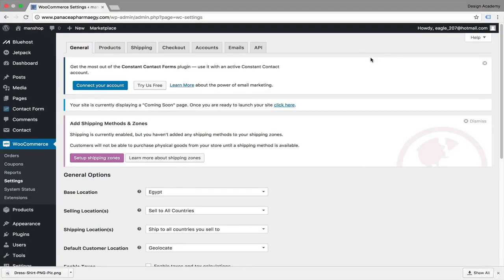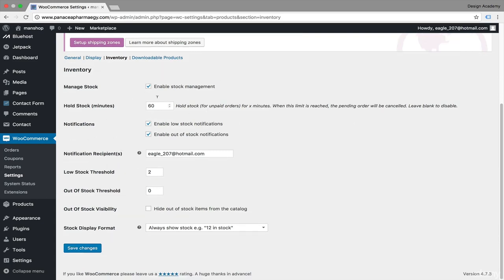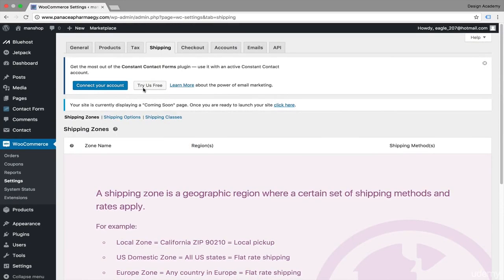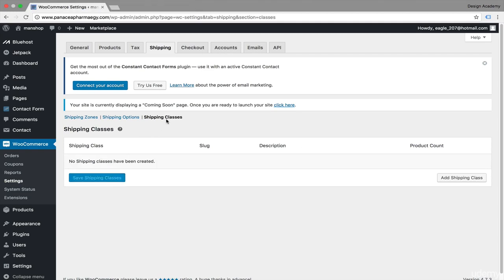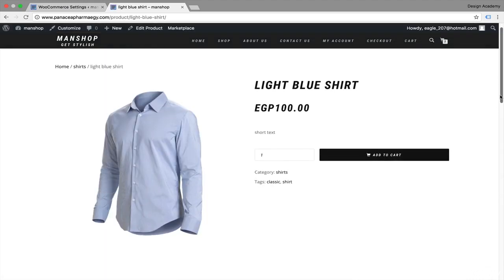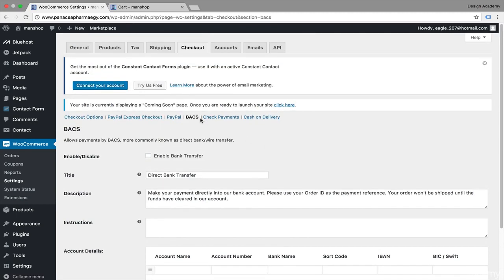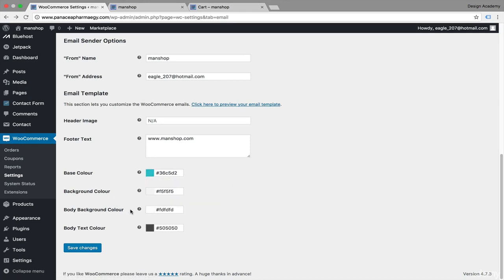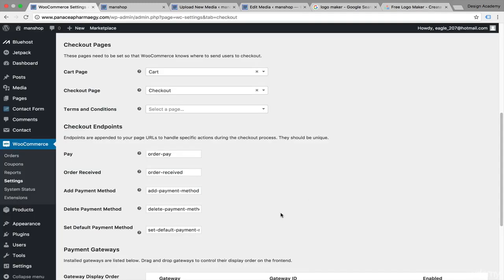5 Wordpress Woocommerce settings